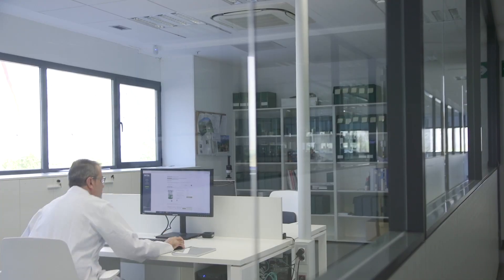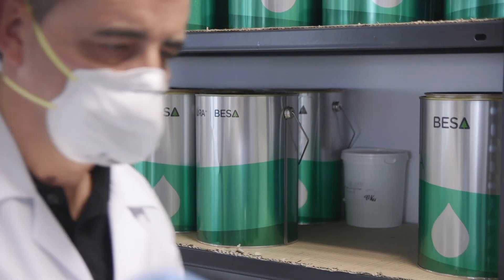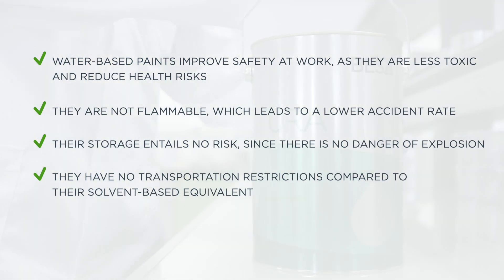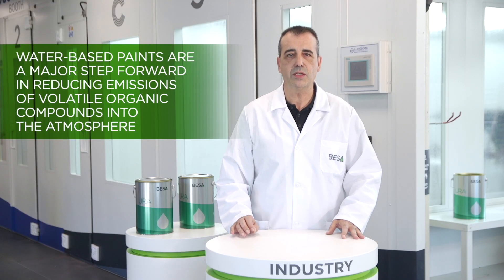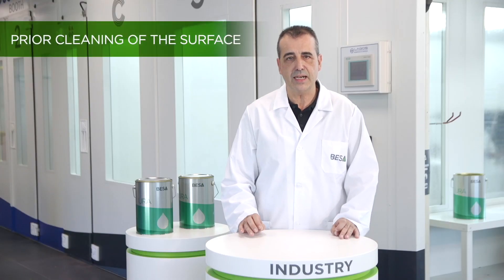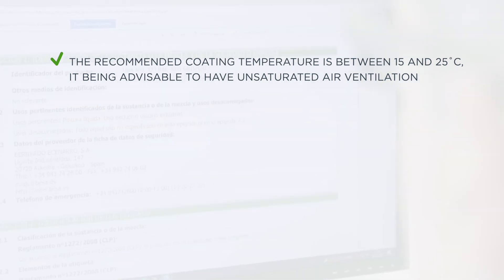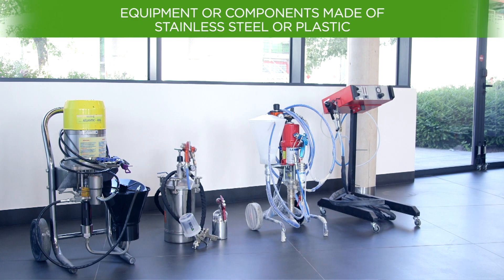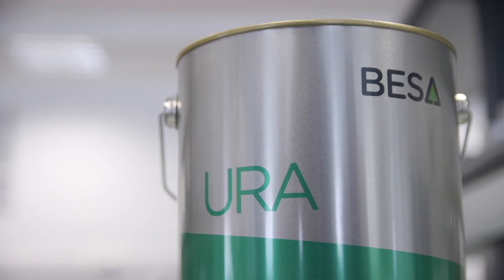Water-Based Paints in Industry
Water-based paints are increasingly present in industrial painting. Future trends point toward sustainability by using more environmentally friendly resources and respectful with people's health.

Substituting organic solvents for water has always been a very attractive idea for industrial paint manufacturers and also for their users.

The following video shows the main aspects and advantages of water based paints, and also recommendations for their use.